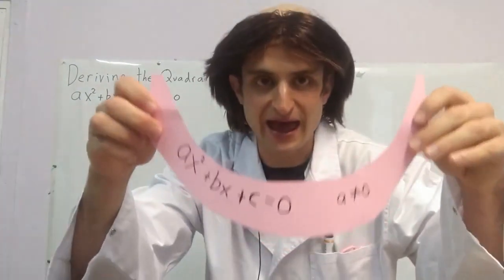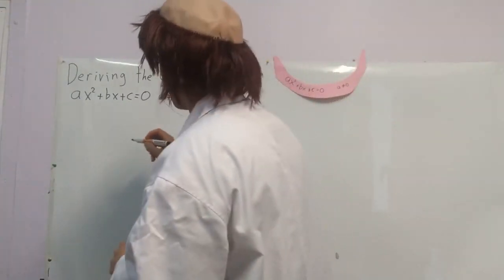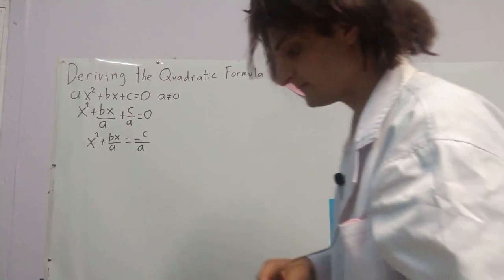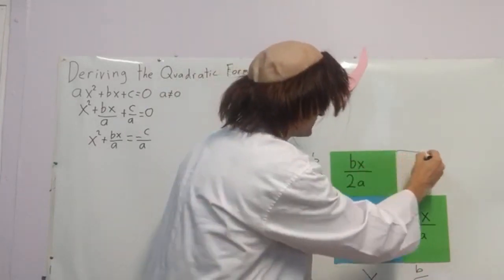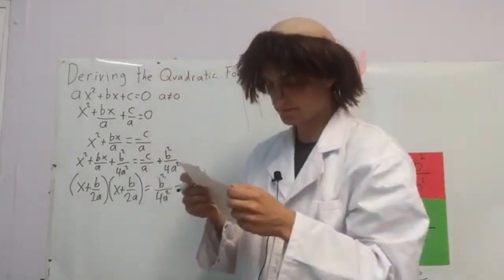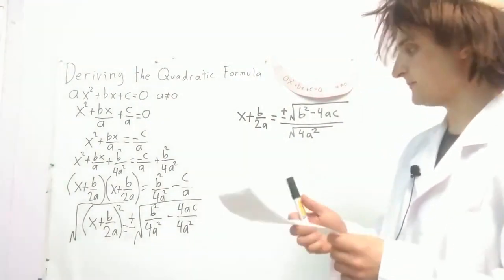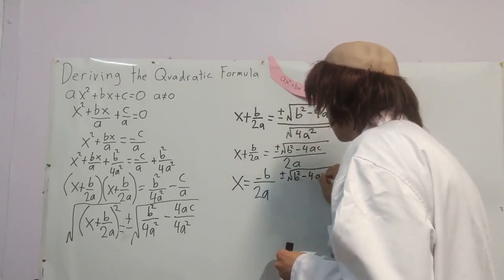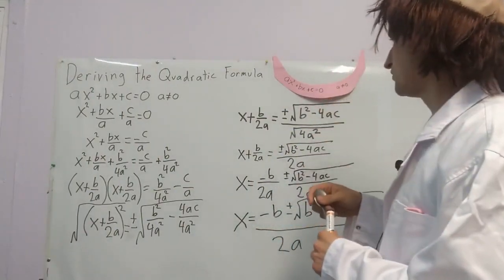Deriving the Quadratic Formula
Baby Parabola Wants his Formula. Can you find it for him?

Here's a list of instructions:

1). Divide by "a".
2). Move constant to the other side.
3). Complete the square and add it to both sides.
4.) Factorize the left.
5). Switch the order on the right.
6). Simplify the left.
7). Find a common denominator on the right.
8). Square root both sides.
9). Remember, on the right, you need a "plus sign"(+) and a "minus sign"(-).
10). Distribute the square root on the right to the top and bottom.
11). Apply the square root to the bottom of the right side,(resulting in "2a").
12). The constant on the left must be moved to the right.
13). Combine the right side into one fraction.
14). DON'T EAT IT.
15). SING IT.